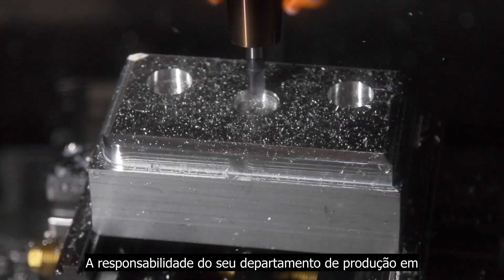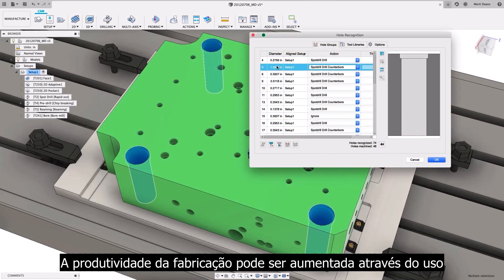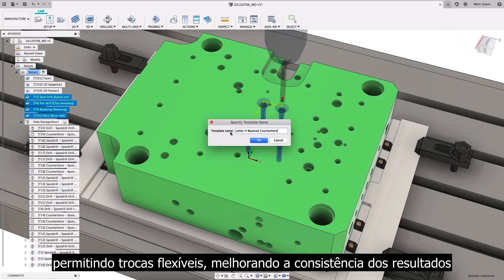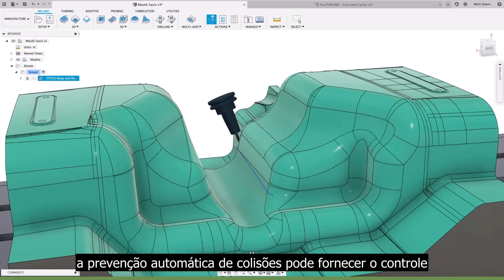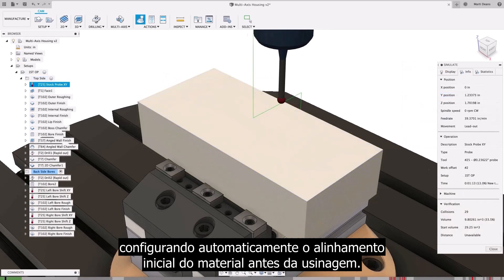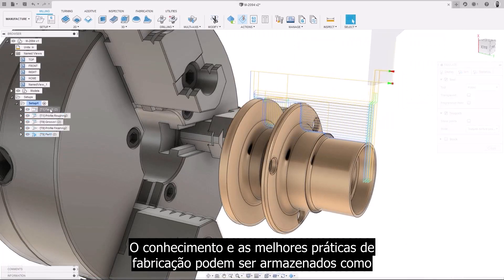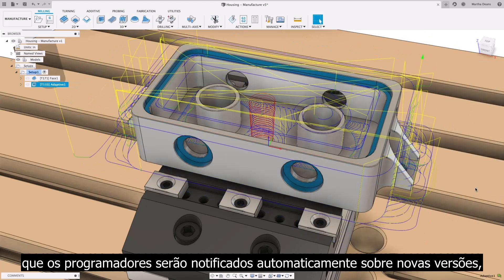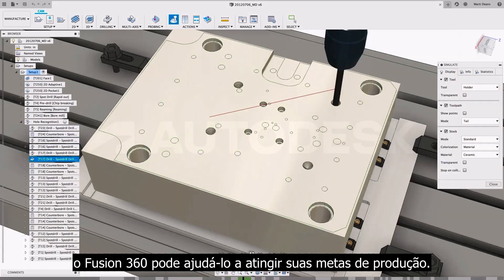2 Autodesk Fusion 360 - Programação CAM automatizada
Acelere a programação CAM 2D, 2.5D, 3, 4 e 5 eixos com automação e templates definidos pelo usuário, baseados nas suas melhores práticas.